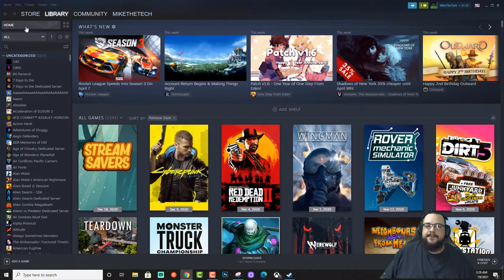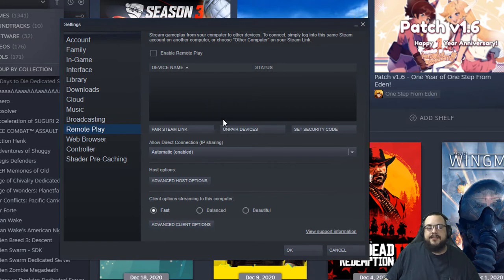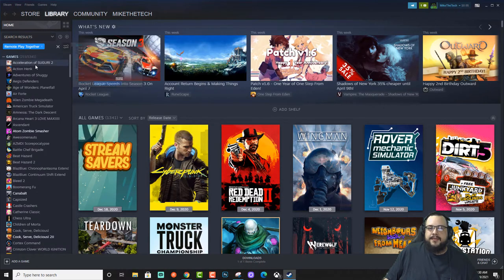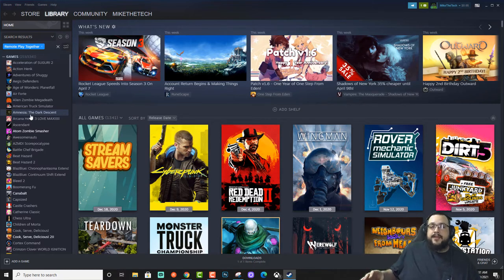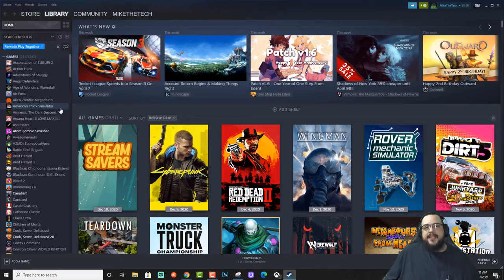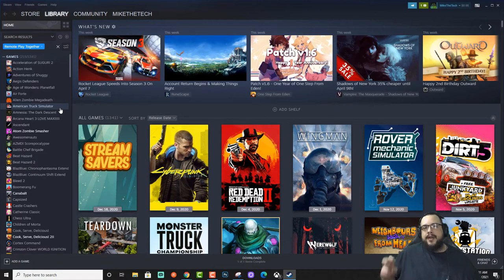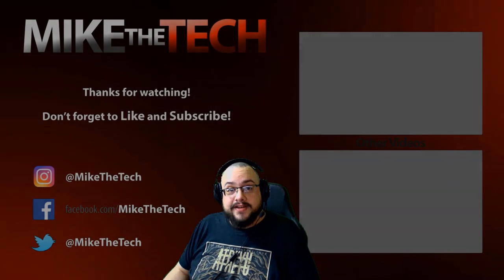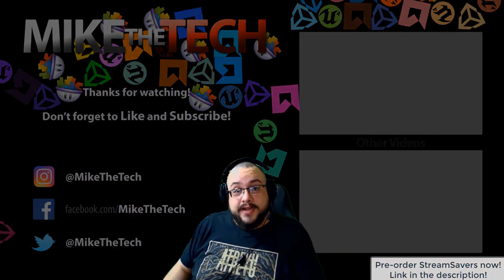Steam Remote Play vs. Remote Play Together vs. Family Sharing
-- Here are the main differences between the three.